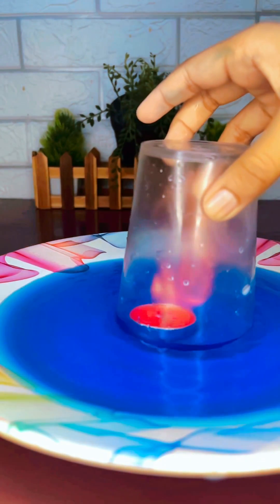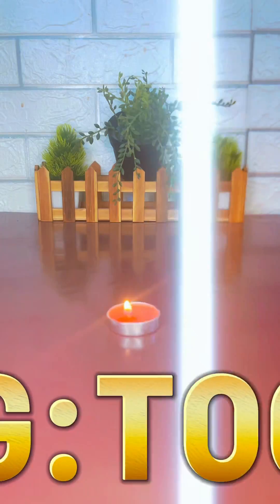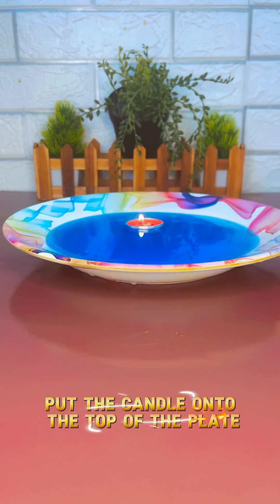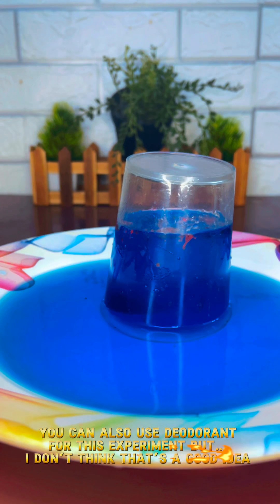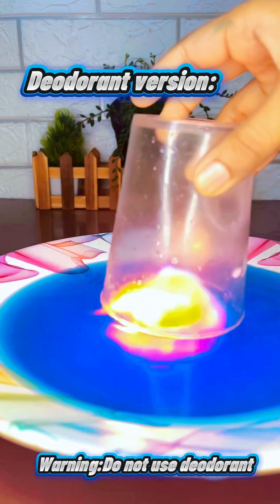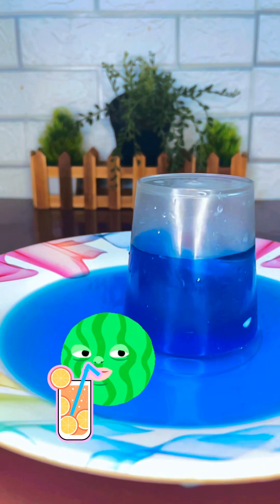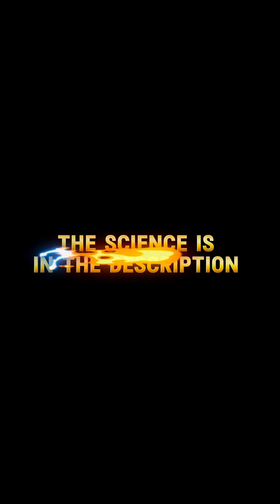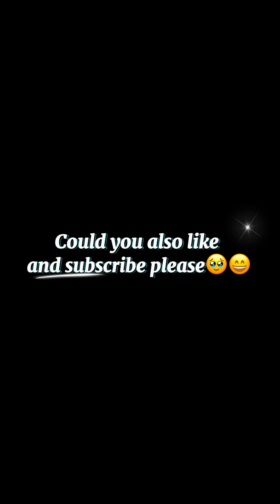How to do a 2in1 experiment(plasma blast and water+fire suction)experiment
Hi guys,today,we will be doing 2 in 1 combo experiment which is a simple experiment which involves two chemical reactions including a plasma blast and a fire+water suction experiment

Science 🧬 behind the water suction experiment

This experiment works due to a sudden, forceful intake of water due to a pressure difference. The science behind it involves the heating and cooling of air inside a closed container, leading to a temporary vacuum. When deodorant or perfume is sprayed into the cup, it adds flammable vapor. When the candle is lit, it heats the air, causing it to expand and some to escape. Once the candle is extinguished (due to lack of oxygen), the air inside cools and contracts, creating a lower pressure than the surrounding atmosphere. This pressure difference then sucks the water up into the container

Science 🧪 behind the plasma blast

When perfume is sprayed into a glass and you put a candle inside,it will catch on fire only a bit…. Because It contains only a little bit of flammable properties such as alcohol etc… but when deodorant is sprayed, it contains so many flammable properties such as Butane,isobutane,butyl ether,alcohol,limonene,DHT,BHT,propane,propylene carbonate,linalool,ethanol etc thus making it flammable and it creates an explosion when you put a candle inside….but if you take a plate and then add blue coloured water into the plate…..let a candle float on the water after  it’s  lighten up and then you take a glass and spray deodorant inside the glass and then put it on top of the candle on the blue coloured water it will create an orange,red and blue coloured fire illusion